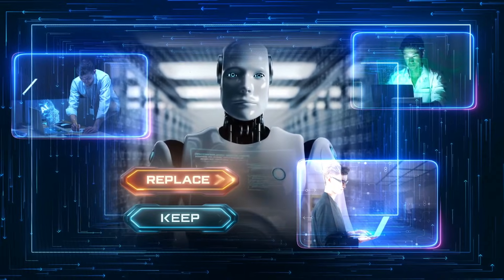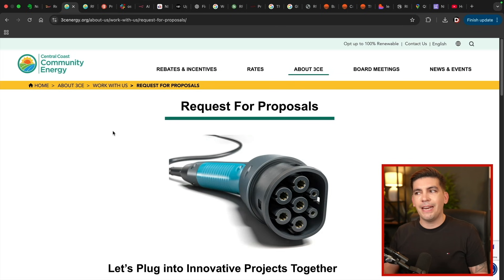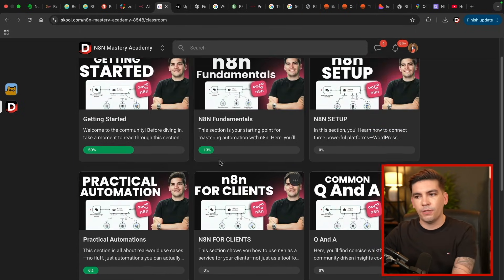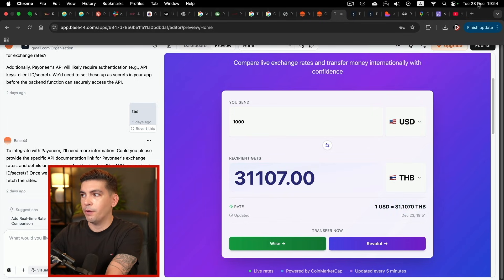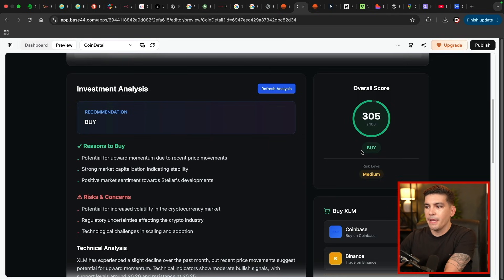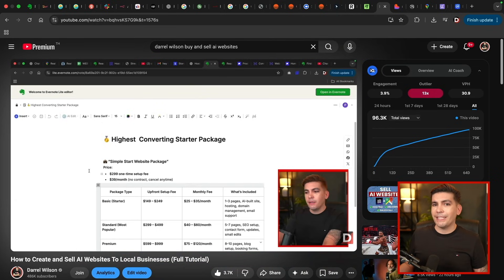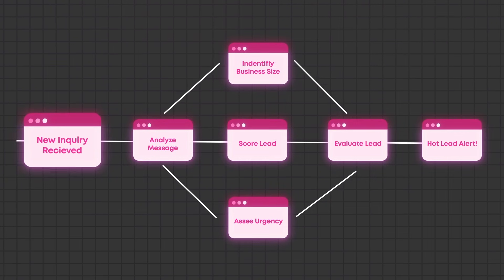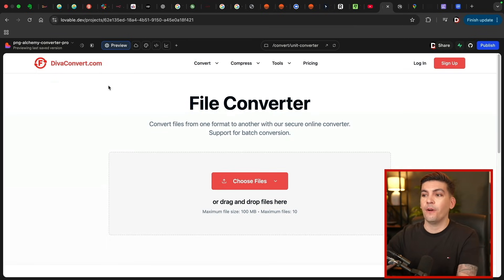This New AI Automation Is Replacing Freelancers in 2026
🔥 I Make Money With AI Using These 5 Methods (NEW)

AI is changing everything — and in this video, I break down 5 real ways I make money with AI in 2026 using n8n automations, AI agents, and smart workflows. These aren’t theory or “guru” ideas. These are actual AI systems I use to generate income online.

You’ll see exactly how I combine AI tools + automation to replace manual work, scale faster, and build income streams that run 24/7. If you’re interested in AI side hustles, passive income with AI, or automating online businesses, this video is for you.

🚀 What You’ll Learn:

How I use AI + n8n to automate money-making workflows

Real AI income streams you can copy

Why AI automation beats freelancing and manual work

How beginners can start making money with AI

New AI business models most people are missing

🧠 Tools Mentioned:

n8n automation workflows

AI agents & APIs

No-code / low-code AI tools

Business automation systems

👇 Who This Video Is For:

Beginners who want to make money with AI

Entrepreneurs & freelancers

Anyone interested in AI automation, no-code tools, or passive income

People tired of trading time for money

AI automations, n8n tutorials, passive income systems, and real business workflows using AI.